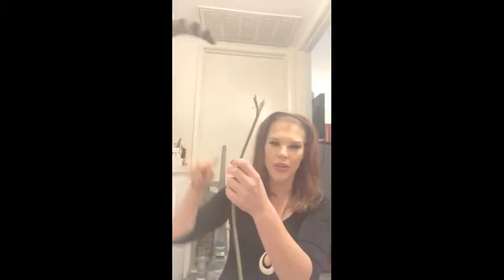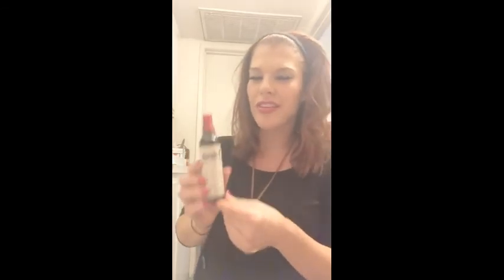Chateau Spill Great Stain Remover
This stain remover can take out blood and red wine.  It is amazing!  I would spot test first tho.  Do you like my 60's hairdo?